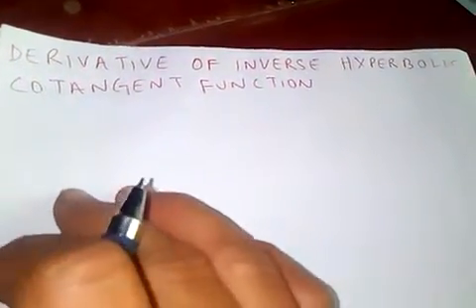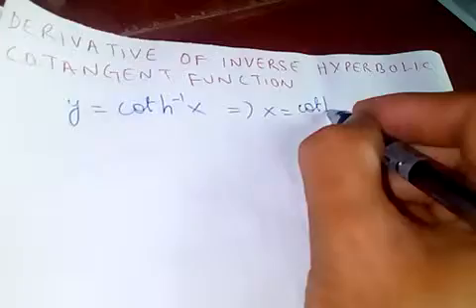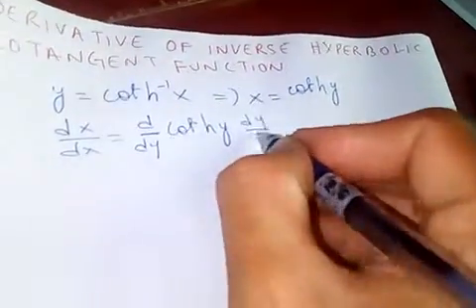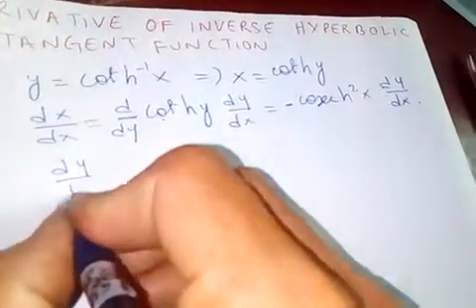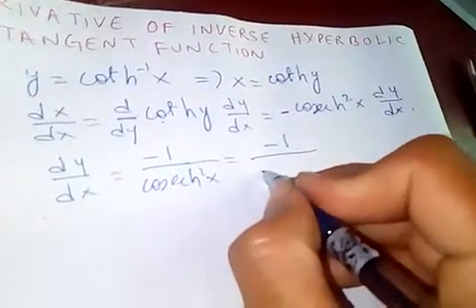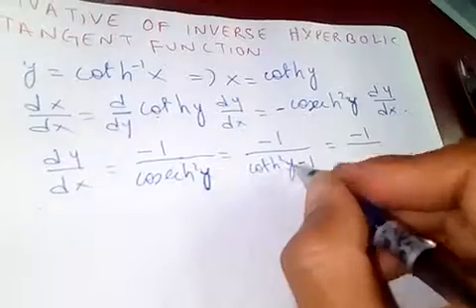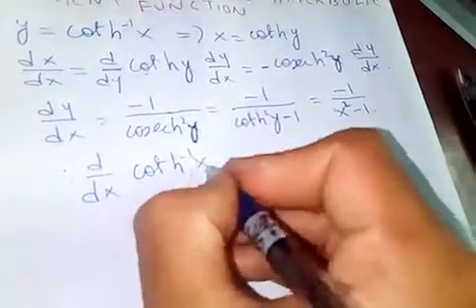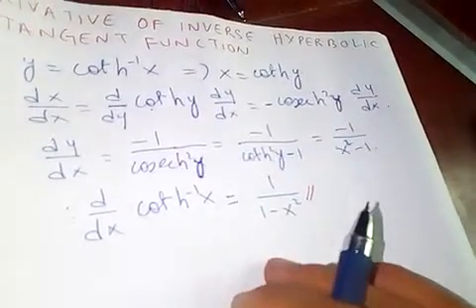DERIVATIVE OF INVERSE HYPERBOLIC COTANGENT FUNCTION.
You can check out my video on proof of chain rule